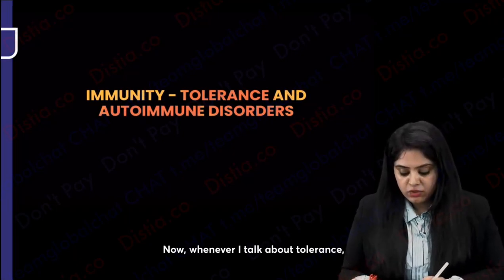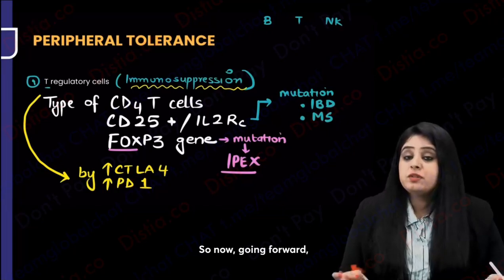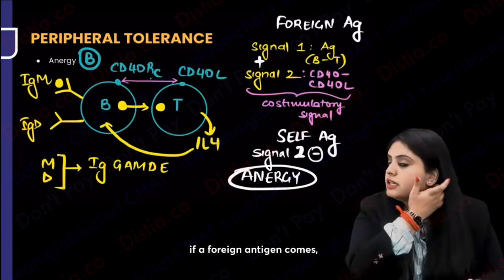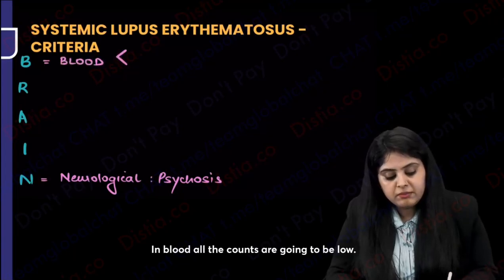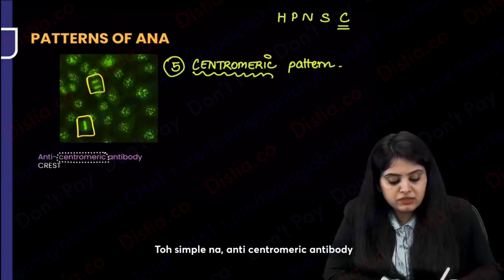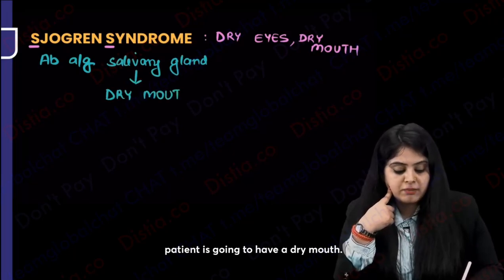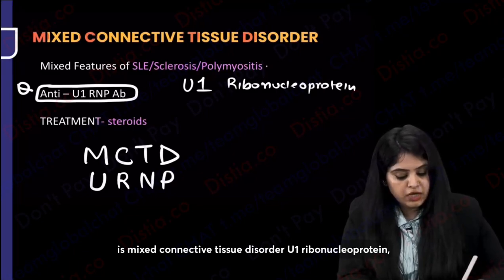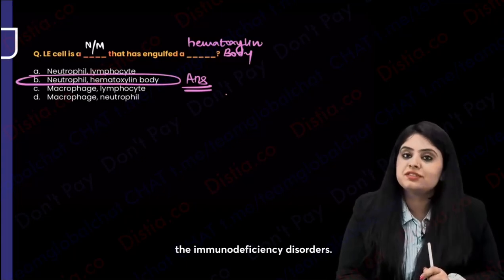03 Immunity tolerance autoimmune disorders Immunology